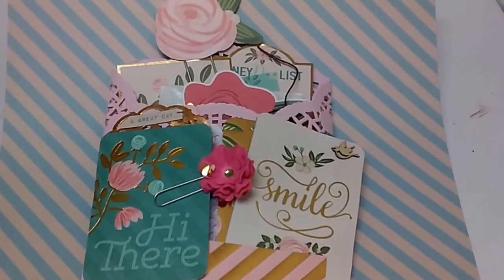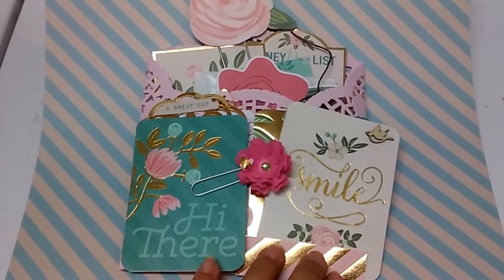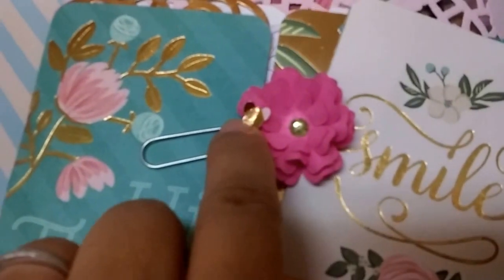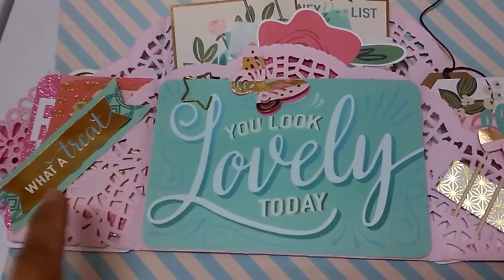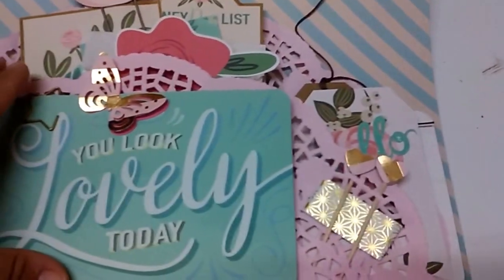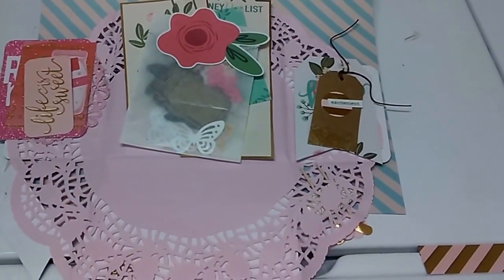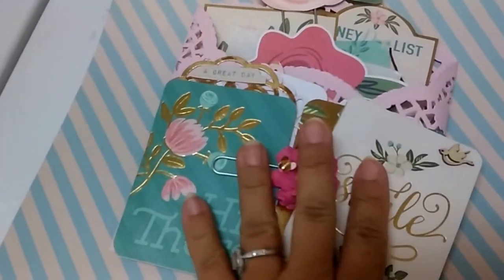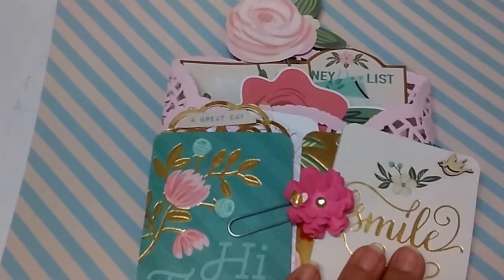Doily Flip Book Project Share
This project was inspired by CaliG and Avalonia Art. I found these amazing doilies and knew I had to make something out of them. Its my first doily flip book so I have a lot to learn with the embellishments. But I think it turned out great. I hope the recipient likes it.  Let me know what you think. Thanks or Watching, Anita
Here are the links to Calig and Avalonia Art Doily Flip Books